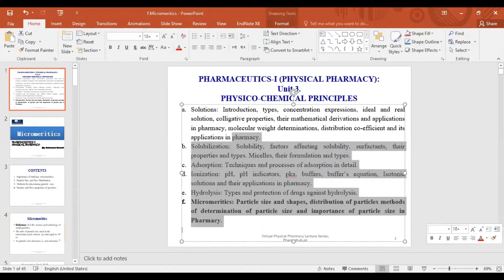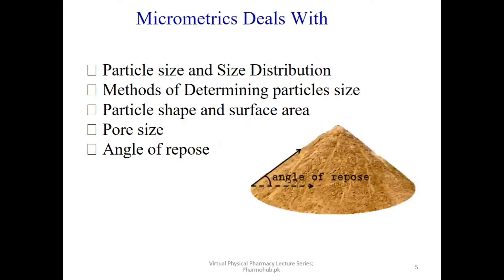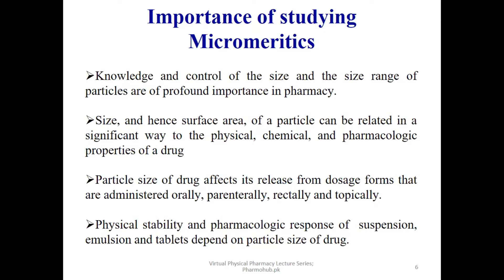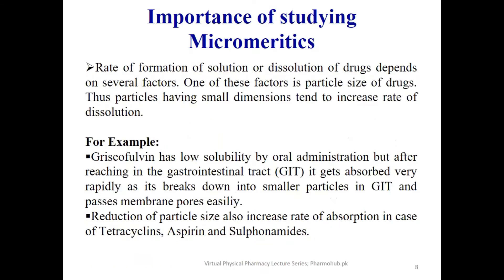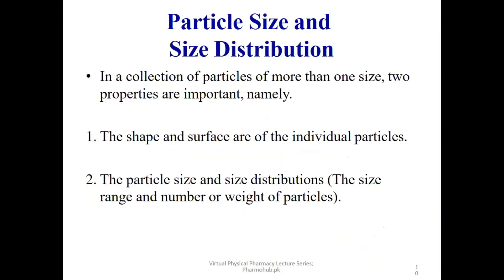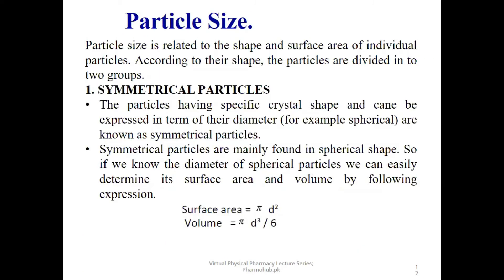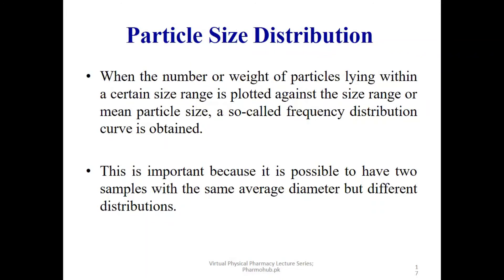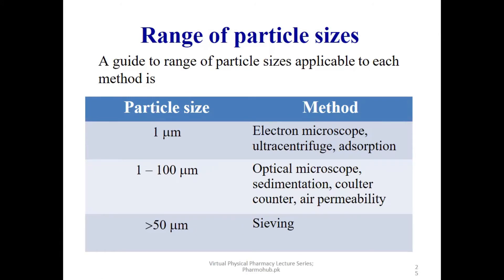Physical Pharmacy | Lecture 8 | Physicochemical Principles Part 6 | M. Muneeb | PharmD | PharmoHubPK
Complete Notes Pdf

Video Lectures